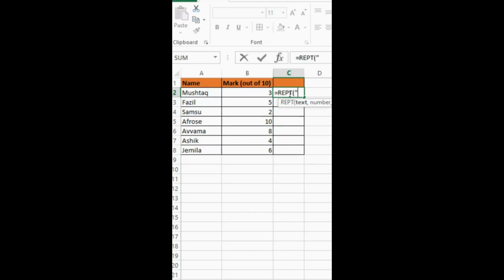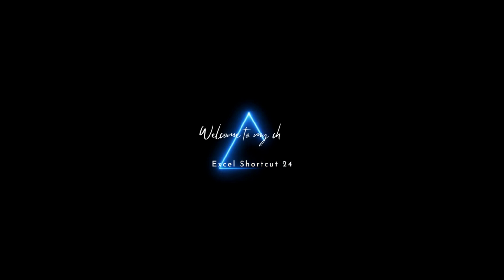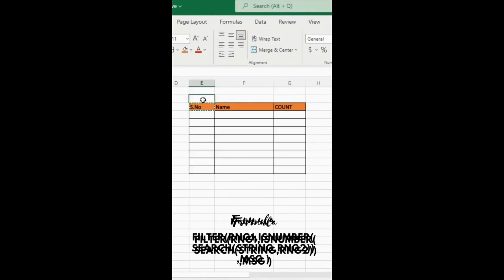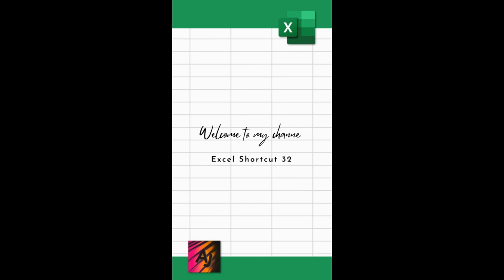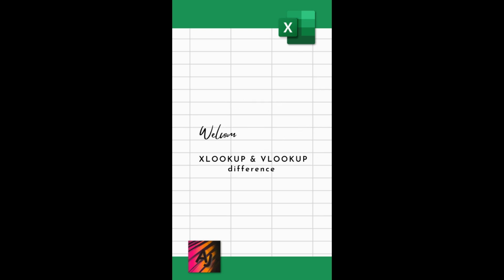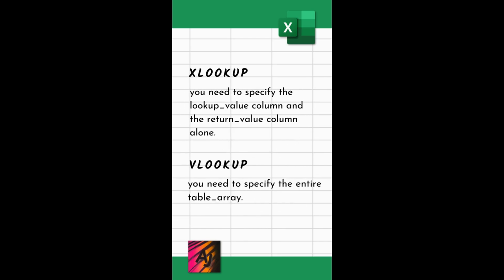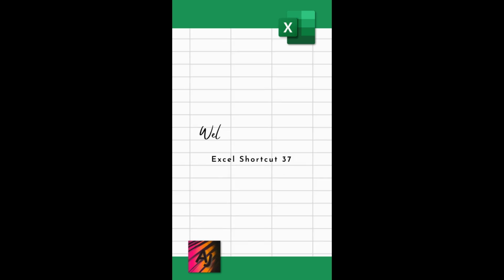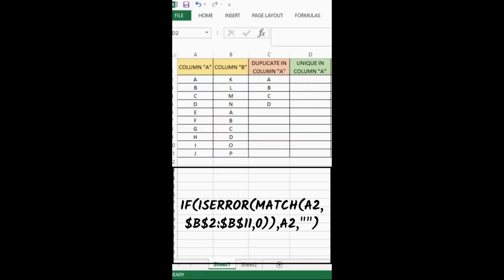Excel - Must know tricks (Part Two)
In this video, we will see the must-know Excel tricks.